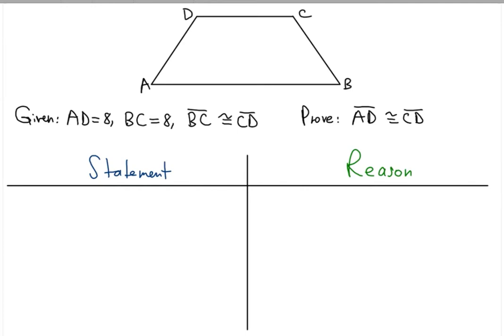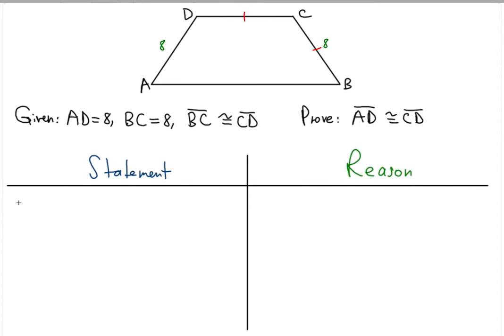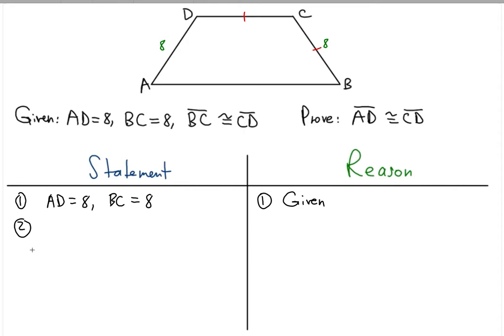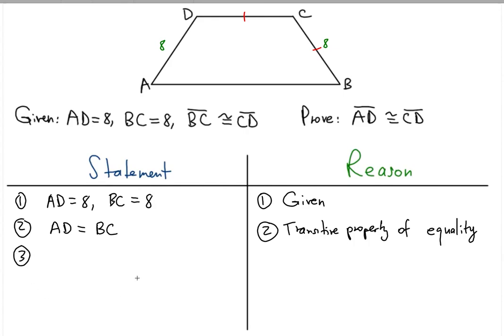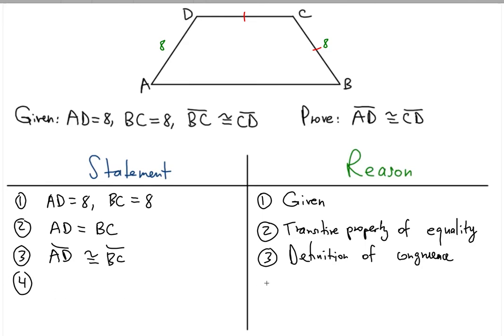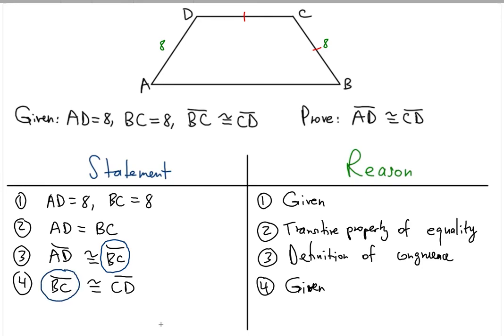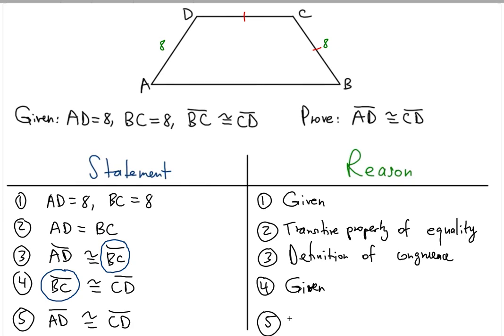🔰 Trapezoid Two Column Geometry PROOF problem ! ! ! ! !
In this video you will learn how to prove a given statement by using the Two Column Geometry Proof  method.

Given: AD = 8, BC = 8, and BC is congruent to CD
Prove: AD is congruent to CD